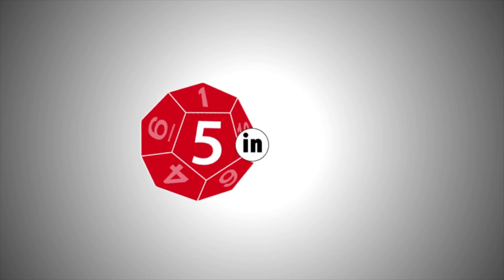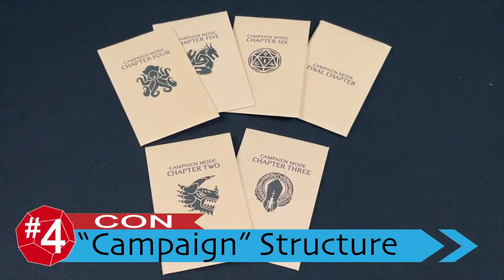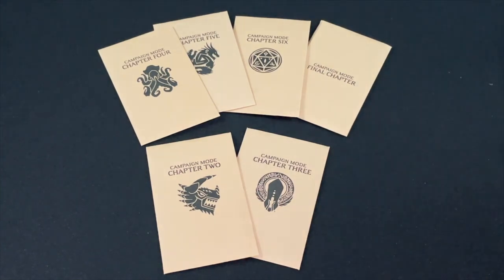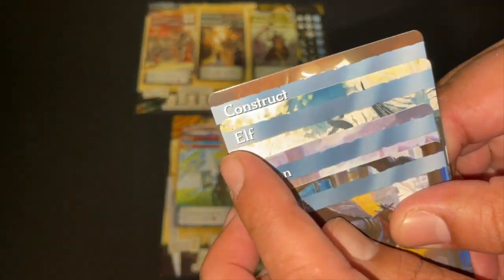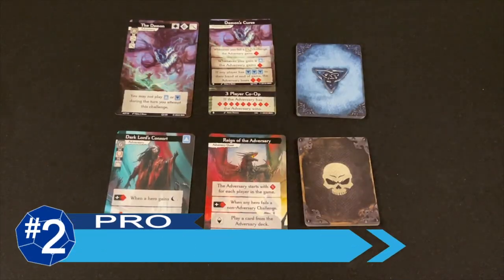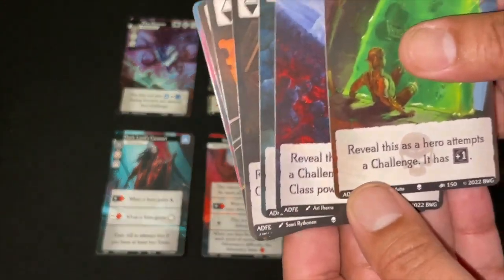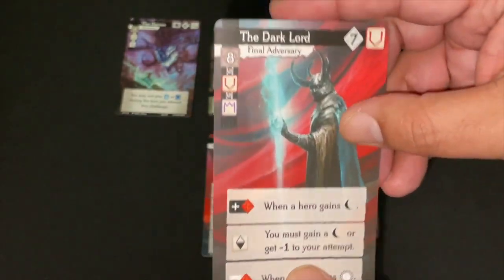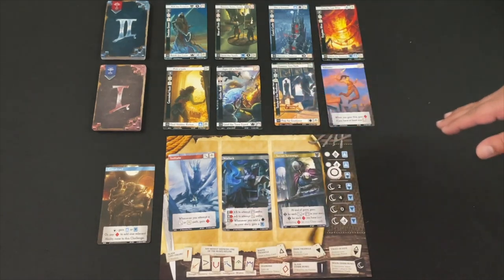Call to Adventure: Epic Origins | Review | With Jason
Jason compares the newest Call to Adventure release to the original.
0:00 - Introduction
1:15 - Another Core Set
2:04 - "Campaign" Structure
3:06 - Tweaked Characters
4:58 - Reworked Solo/Co-Op
6:54 - Core Gameplay Loop
8:34 - Final Thoughts